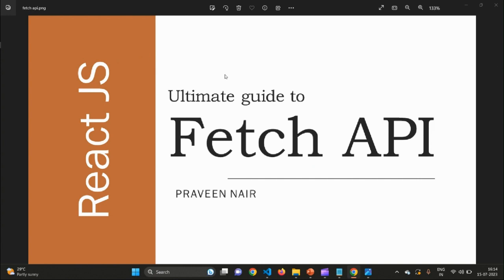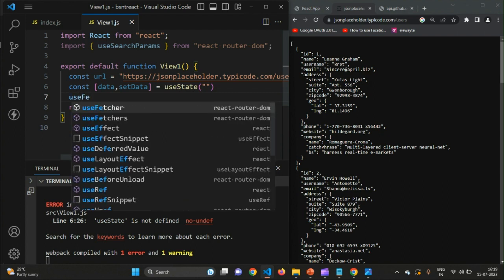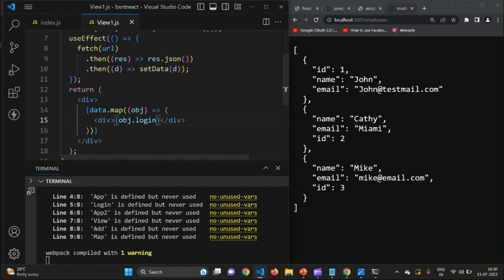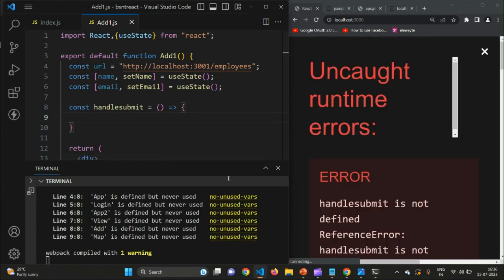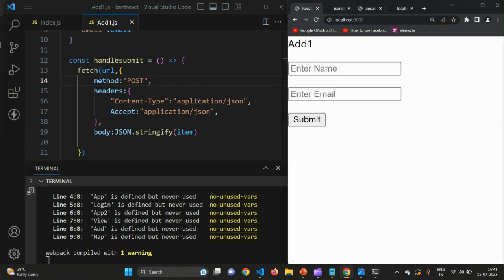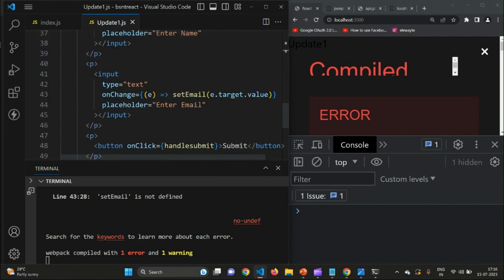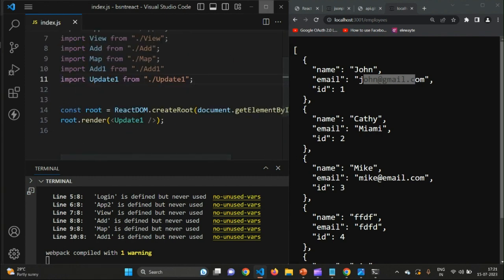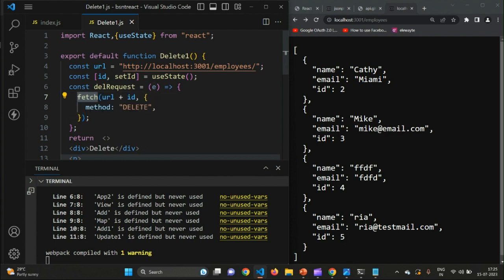#9 - Using Fetch API in ReactJS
fetch() method allows us to make an HTTP request and access data for frontend interfaces. Fetch Method can be used to post, put and delete data thru Rest API.